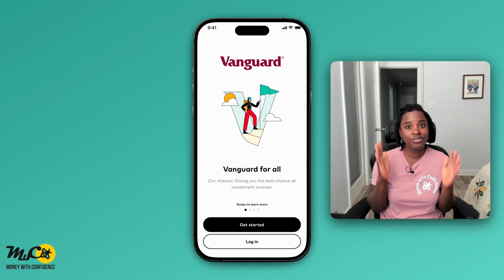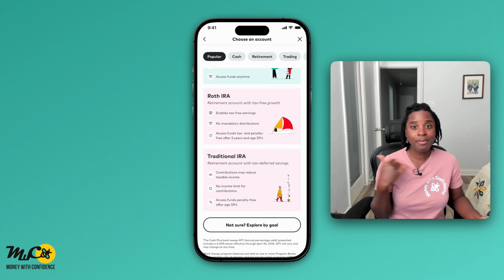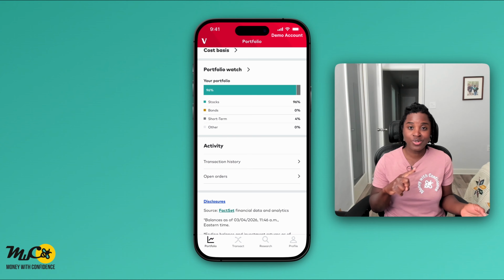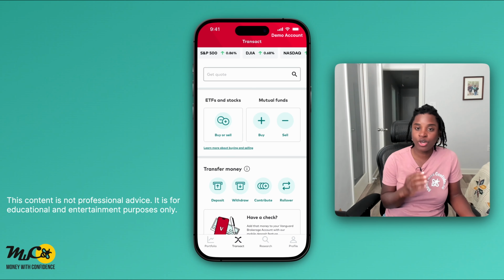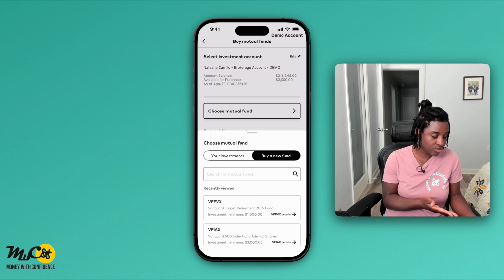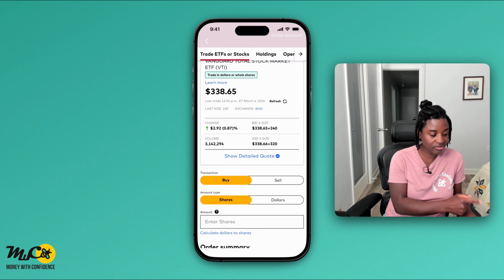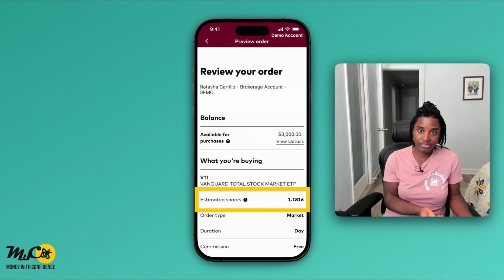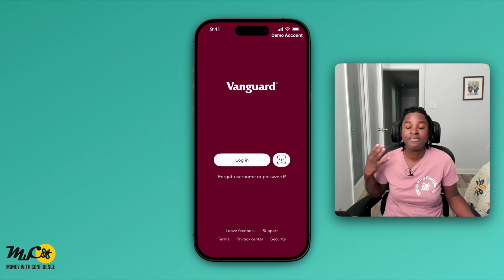How to Invest in Vanguard (Step-by-Step Tutorial for Beginners)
Vanguard is one of the original pioneers of low-cost index fund investing, and many people still choose Vanguard for their investment accounts today. But opening an account and making your first investment can feel confusing if you don't know the steps. In this video, I walk you through the complete process of opening a Vanguard account, funding it, and making your first investment using the Vanguard mobile app. I'll show you the different account types, explain Vanguard's minimum investment requirements, and demonstrate how to buy both mutual funds and ETFs.

What you'll learn in this video:

How to open a Vanguard account
What the Vanguard app dashboard shows you
How to fund your Vanguard account (deposit money from your bank)
Vanguard's minimum investment requirements for mutual funds
How to buy Vanguard mutual funds (target date funds, index funds)
How to buy ETFs and stocks in Vanguard
The difference between buying in shares vs. dollars
One major drawback of the Vanguard mobile app

Timestamps
0:17 — How to open a Vanguard account
2:01 — Inside the Vanguard app: Your dashboard walkthrough
2:56 — How to make your first investment (the Transact button)
3:09 — Funding Your Account
4:16 — Buying a mutual fund
6:05 — Buying an etf
8:23 — Buying a stock

• Fidelity vs Vanguard Comparison: Coming soon!

Have you opened a Vanguard account? What was the hardest part of the process for you? Drop your questions or experience in the comments.

About Natasha / Money with Confidence
I'm a money coach on a mission to help 100 families per year achieve financial independence. I help people create simple systems that make managing money easy whether that's budgeting with Monarch, saving your first $10K, or paying off debt.

• Podcast: Black and Brown Make Green

Notes:

This tutorial uses the Vanguard mobile app, but the process may be different from the desktop view.

Be sure to watch my Fidelity tutorial and comparison video to see which platform is best for your situation.

for more investing strategies, step-by-step tutorials, and behind-the-scenes client wins.